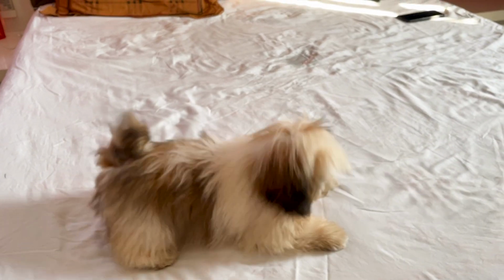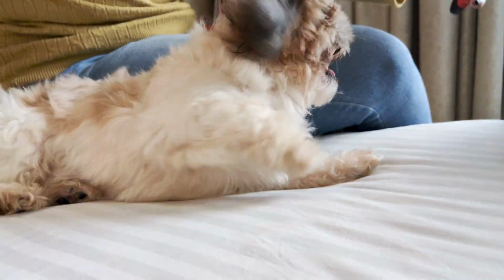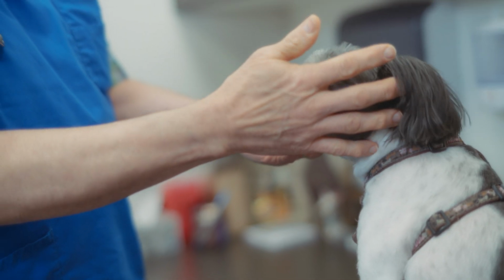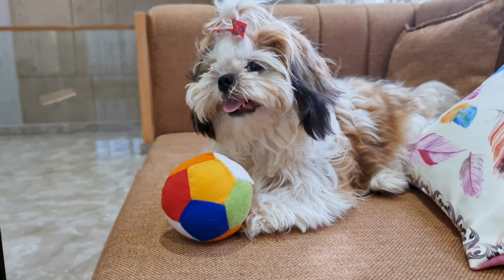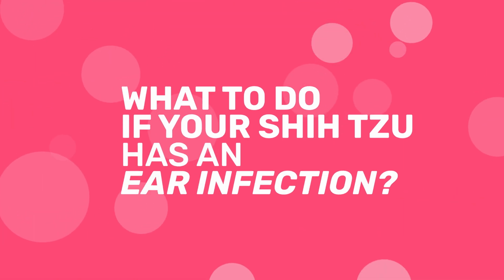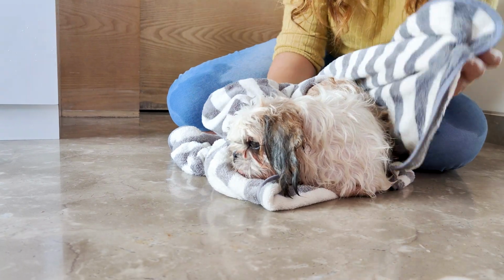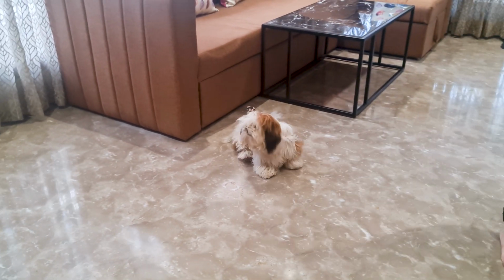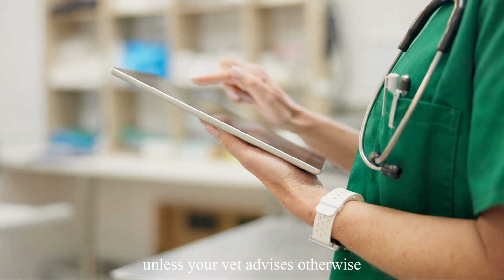Ear Infection in Shih Tzus: Signs, Treatment, and Prevention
Shih Tzus are adorable with their fluffy ears, but those ears can also trap moisture and bacteria, leading to painful infections. If your Shih Tzu is scratching their ears, shaking their head, or acting uncomfortable, they might have an ear infection. In this video, we’ll go over the signs to watch for, how to treat an infection, and the best ways to prevent it from happening in the future.

My Recommendations:
BEST Puppy Dog Food for Shih Tzus
Amazon USA
Amazon India

Adult Dog Food for Shih Tzu
Amazon USA
Amazon India

Dog Treats
Amazon USA
Amazon India

KONG Toy
Amazon USA
Amazon India

Dog Toys
Amazon USA
Amazon India

Dog Bed
Amazon USA
Amazon India

I can totally understand how challenging it is to raise a Shih Tzu, especially if it's your first dog. I started this channel to help Shih Tzu owners take better Care of their Cuddle Monster.